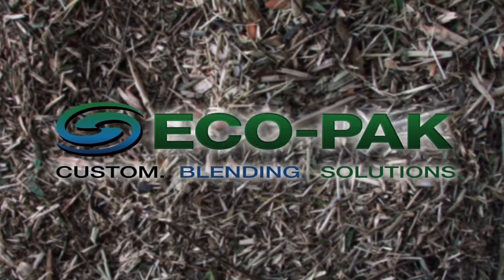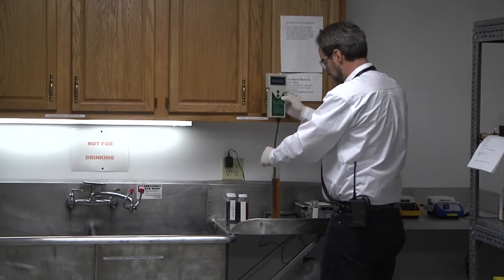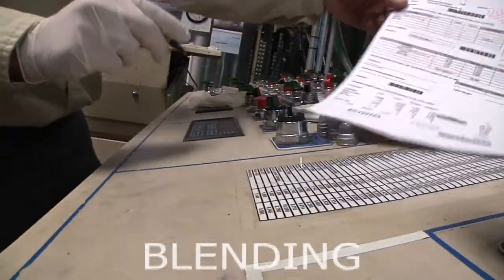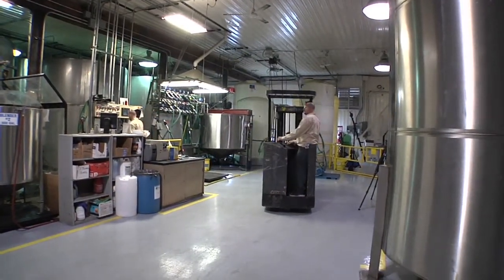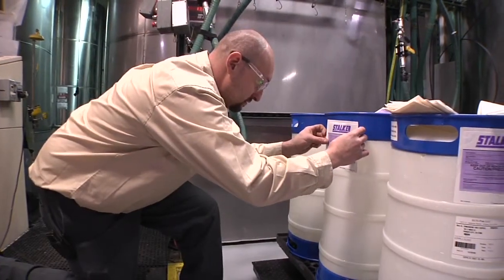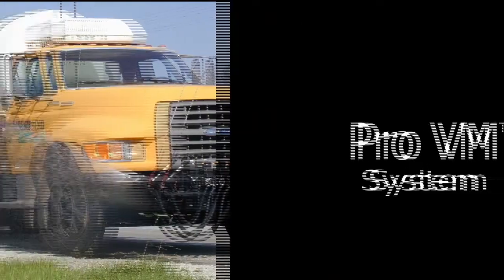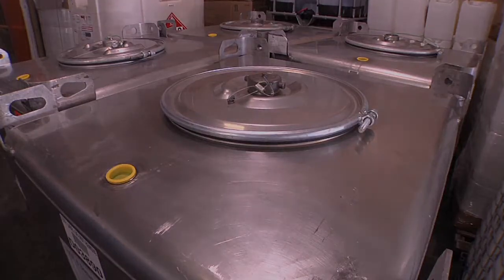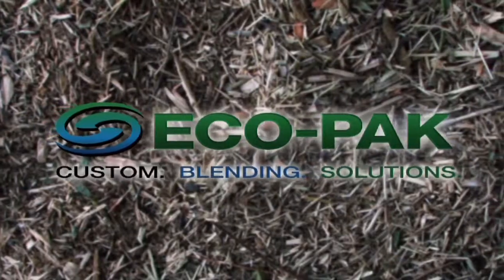Eco-Pak Video Overview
Eco-Pak is the perfect solution for managing herbicide programs while contributing to your corporate sustainability objectives.
for more information!